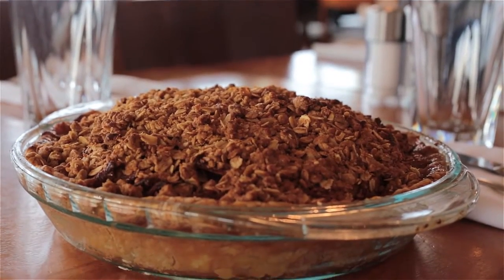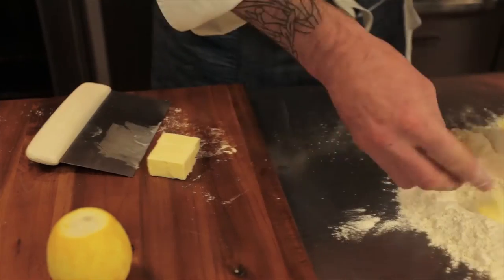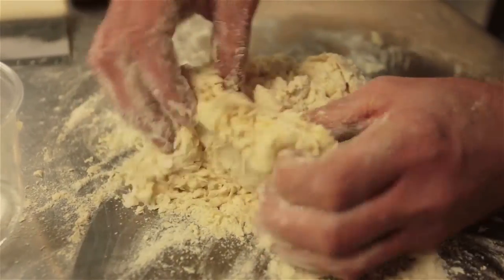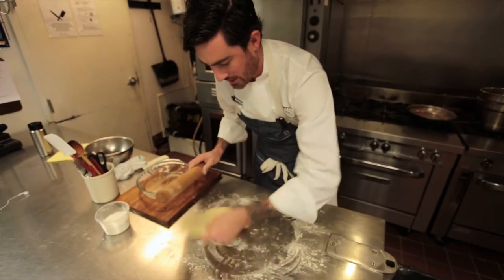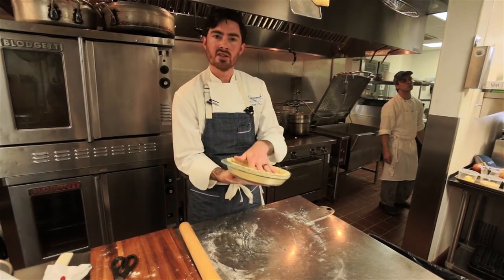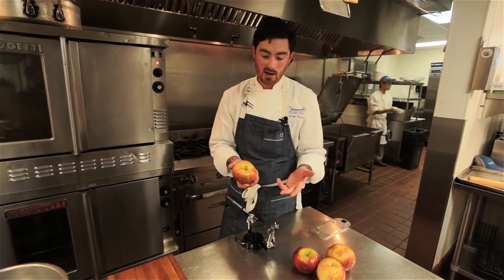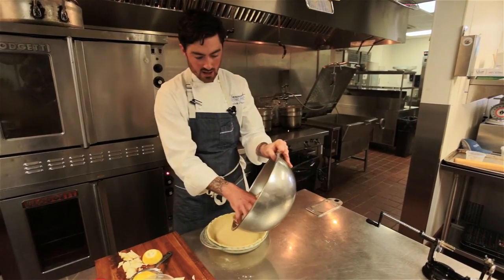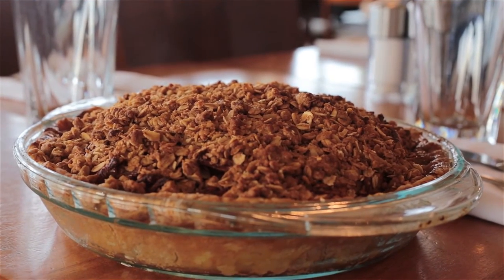Decadent Desserts: Apple Crumb Pie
'Tis the season ... for desserts! What better way to celebrate the holiday season than with a delicious dessert recipe from a local chef? Executive Pastry Chef Matthew Petersen from Newport Restaurant Group is here to share three of his favorite holiday recipes so you can make them at home. Today we'll start off with the Apple Crumb Pie, a classic dessert for the season.

Apple Crumb Pie

Ingredients:

Dough:

1 1/3 cups all-purpose flour
1/2 teaspoon kosher salt
2 teaspoons powdered sugar
4 ounces unsalted butter, cubed, cold
4 tablespoons ice water
1 lemon, juiced

Topping:

1/3 cup all-purpose flour
1 cup rolled oats
1/3 cup brown sugar
1/2 teaspoon kosher salt
2 ounces unsalted butter, cubed

Apple Filling:

4 large apples, McIntosh, Honeycrisp. Granny Smith or Gala
2 teaspoons lemon juice
3/4 cup sugar
2 tablespoons all-purpose flour
1 teaspoon cornstarch
2 teaspoons ground cinnamon
1 teaspoon ground nutmeg
1 teaspoon kosher salt

Steps:

Dough:

1. Mix together the flour, salt and sugar and dump onto the table.
2. Add in the butter and begin to flatten it into dime-sized pieces.
3. Create a small well and add the juice of 1 lemon and 3 tablespoons of ice water.
4. Begin to mix into a shaggy consistency.
5. Add another 1-2 tablespoons of ice water if necessary.
6. The texture of the finished dough should be rough and broken looking.
7. Shape into a small round and wrap tightly in plastic wrap.
8. Refrigerate overnight or for at least 3 hours.
9. Roll to 1/4" thick and into a large enough round to fit into a 9" pie pan.
10. Shape the dough into the pan using a gentle hand.
11. Create a decorative border.
12. Refrigerate the pie shell for 15-20 minutes.
13. Prepare the topping and apples.

Topping:

1. Mix together the flour, oats, brown sugar and salt.
2. Add in the butter and begin to mix in a stand mixer or with your hands.
3. Continue to rub the ingredients together until a wet sandy texture is achieved.
4. Distribute the topping over the apple laden crust.
5. Do this step before preparing the apples though - you don't want the apples to sit for too long with the sugar on them before they go into the oven.

Apple Filling & Finish:

1. Peel, core and slice the apples into 1/4" slices.
2. Toss in the lemon juice.
3. In a separate bowl, mix together the flour, cornstarch, sugar, cinnamon, nutmeg and salt.
4. Toss the apples in the dry mixture.
5. Pile the apples into your prepared pie shell.
6. Cover the pie in oat crumb topping from above.
7. Bake at 350 F for 30-45 minutes. Watch the top and crust for even browning and adjust the oven temperature and baking time accordingly.
8. Allow to rest for 2-3 hours before serving.